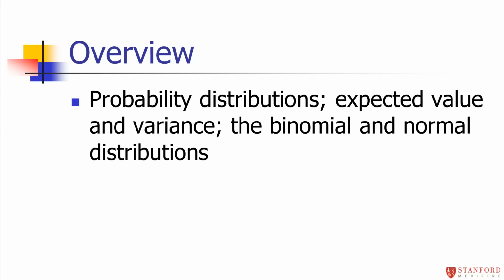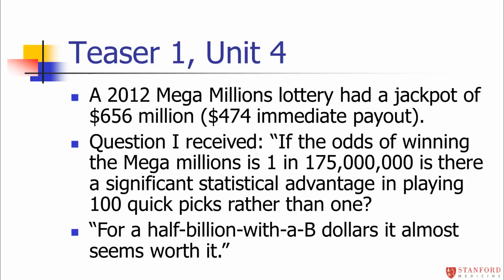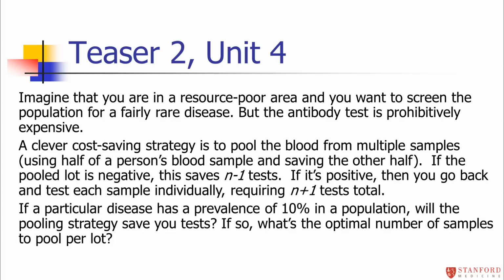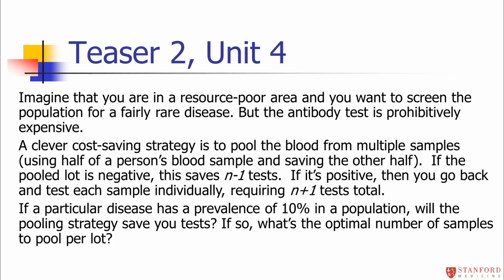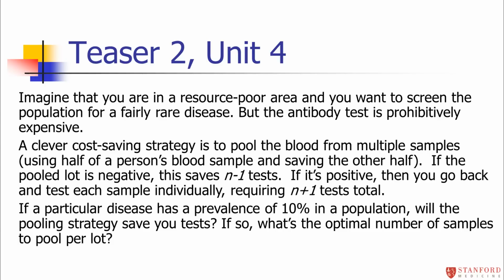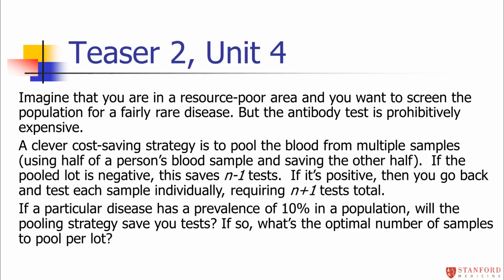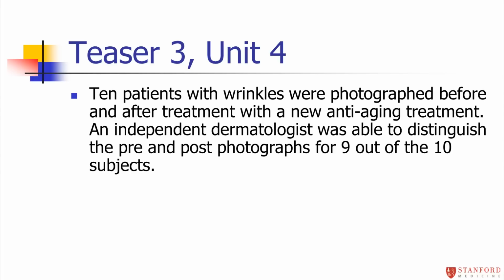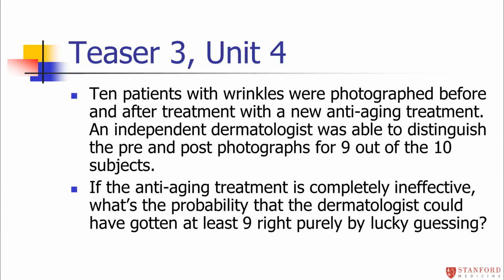Unit 4 Module 0